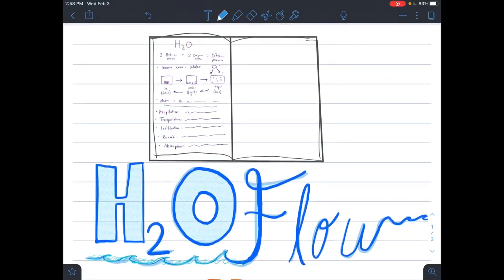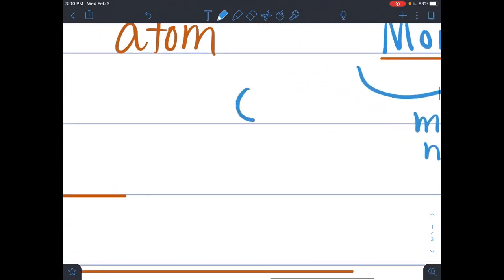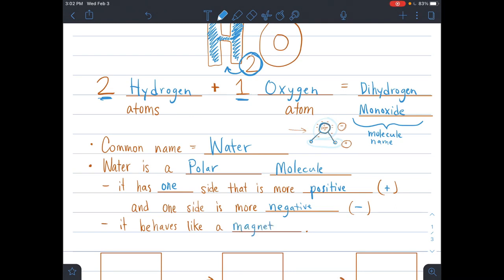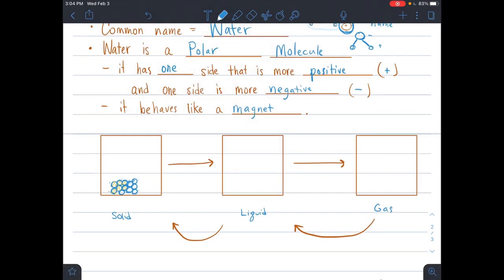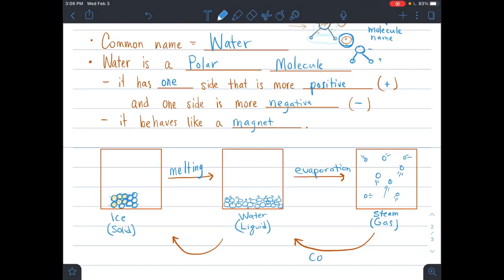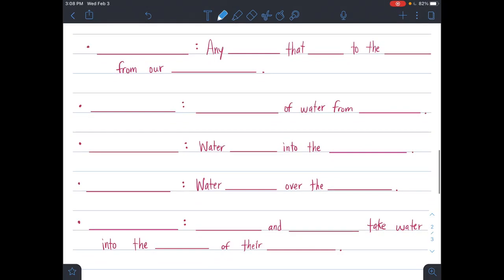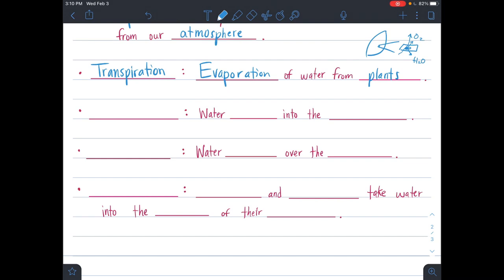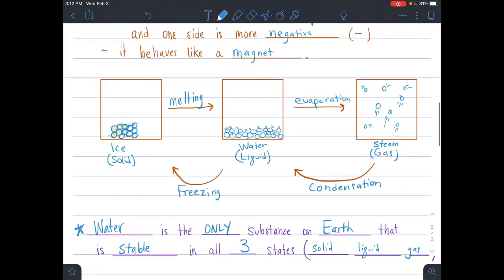SciNB: H2O Flow